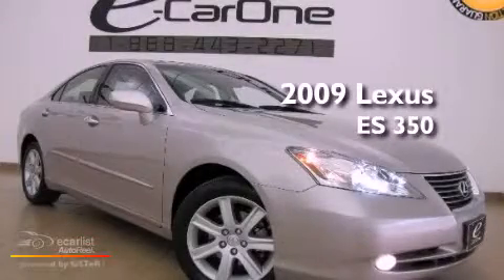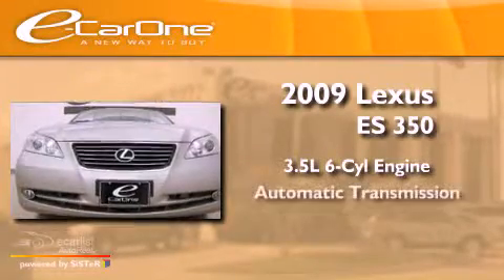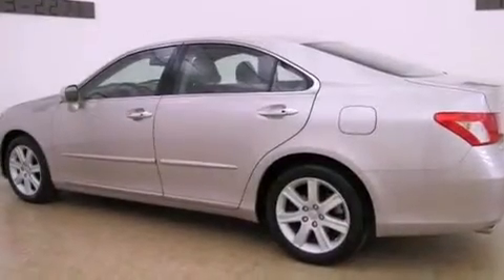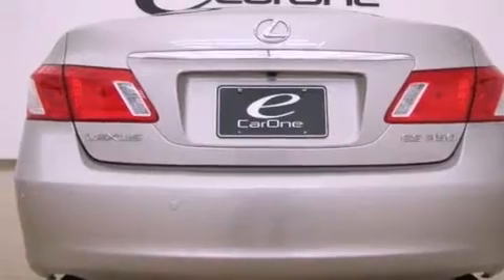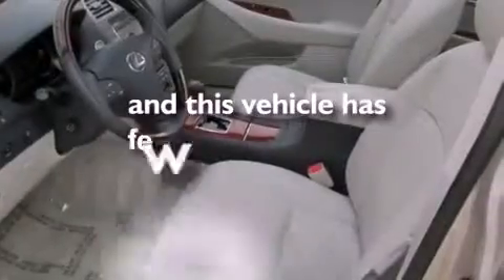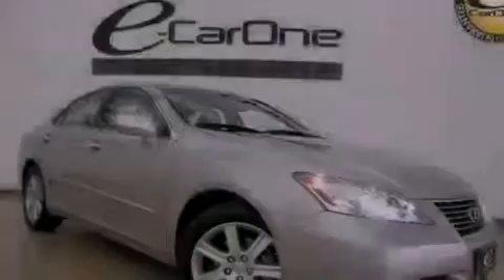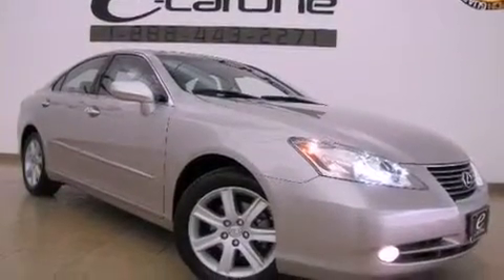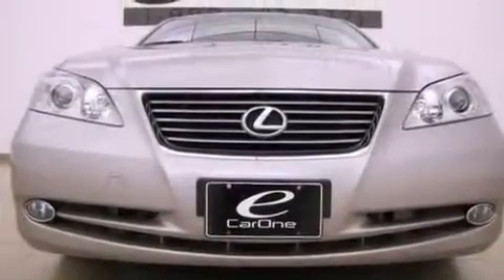2009 Lexus ES 350 TX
Year : 2009
 Make : Lexus
 Model : ES 350
 Engine : 3.5L DOHC SFI 24-valve V6 engine
 Trans . : Automatic
 Exterior : Silver
 Miles : 15,106
 Interior : Gray
 Stock : 11849

 2009 Lexus ES 350  TX